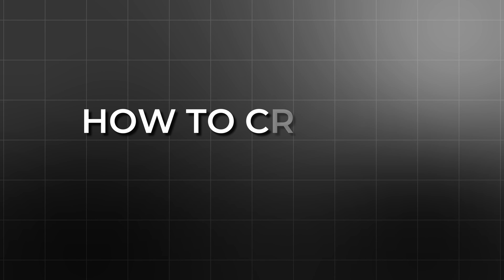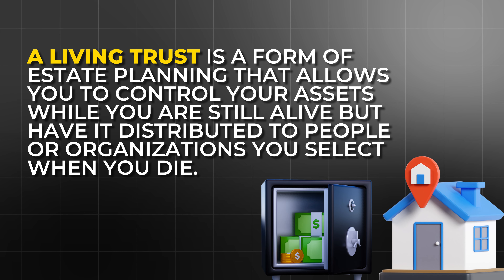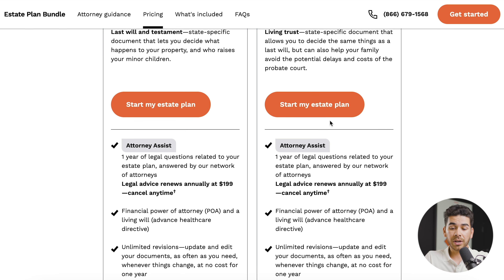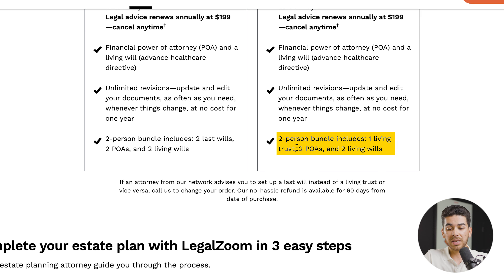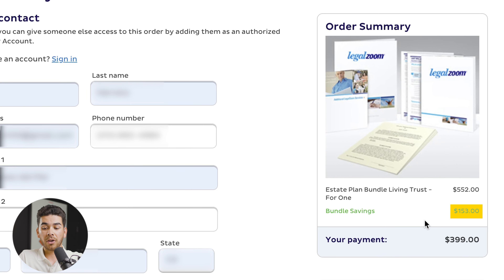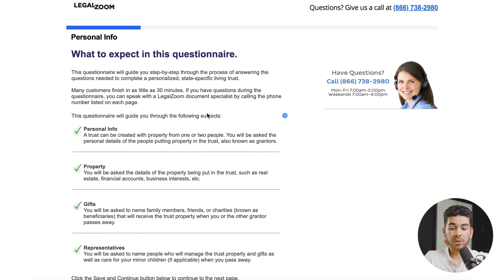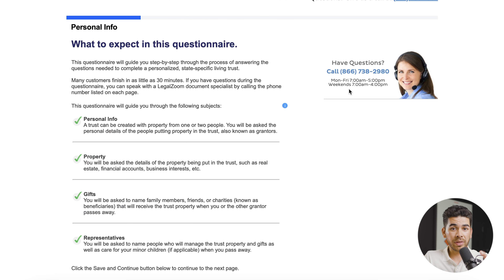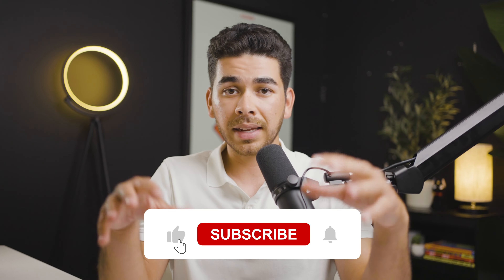How to Create a Living Trust Affordably in 2025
In this video, I'll go over everything you need to know about making a living trust easily in 2025 without spending too much. A living trust lets you manage your money and property while you're alive, so when you pass away, it goes to the people or groups you choose.

Our favorite business must-haves:
💳 Best business credit cards:

Be sure to watch the entire video because you'll learn everything you need to know before setting up your living trust online. Overall, the main reason why you would want something like a living trust over a last will is because a living trust is going to allow your beneficiaries to save time and money and potentially avoid court.

-Sam

Timeline:
00:00 - Intro
00:19 - What Is A Living Trust?
01:16 - LegalZoom Walkthrough
05:55 - Outro